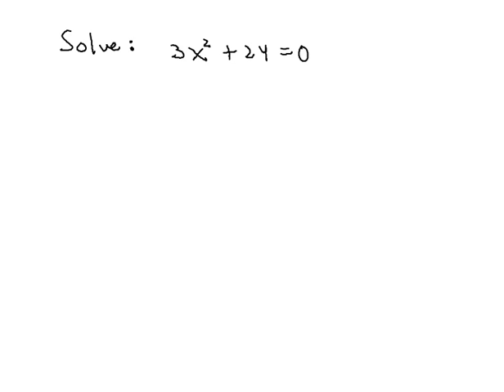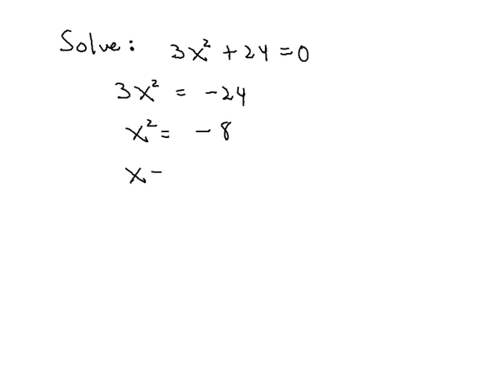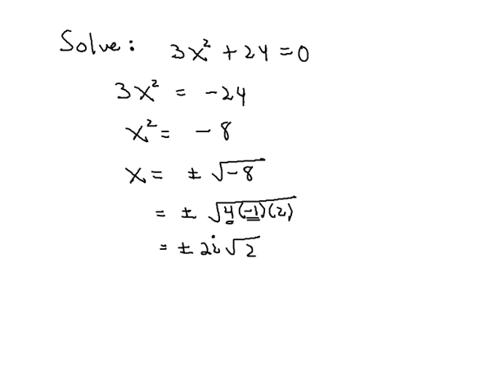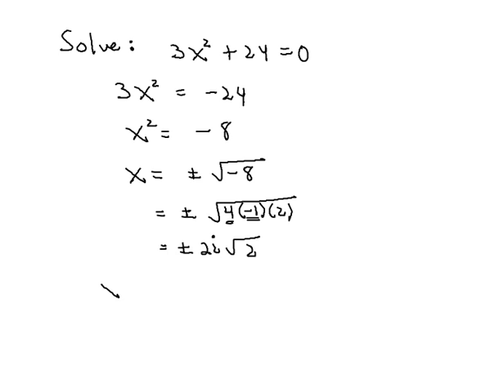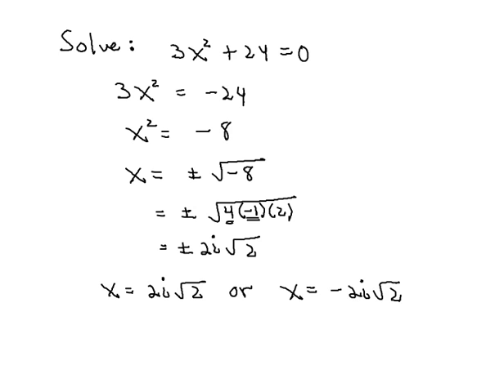MAT 1370 13 2 2